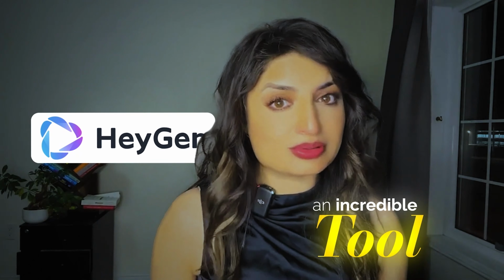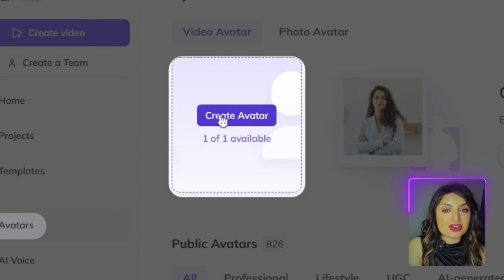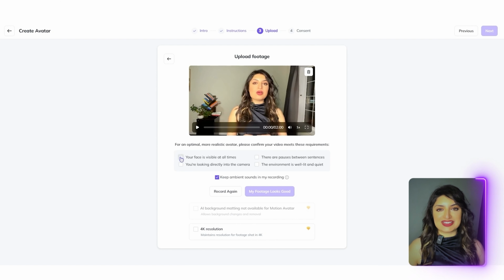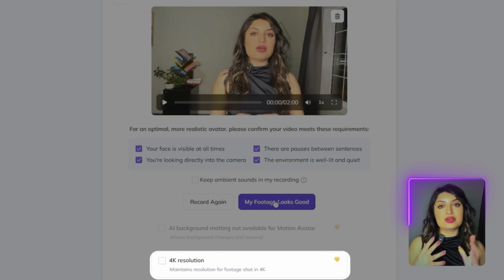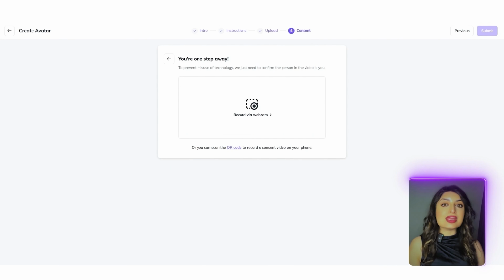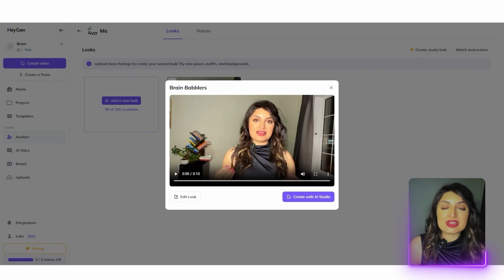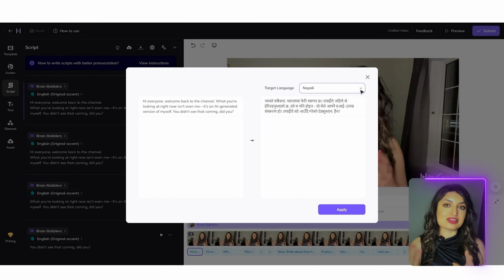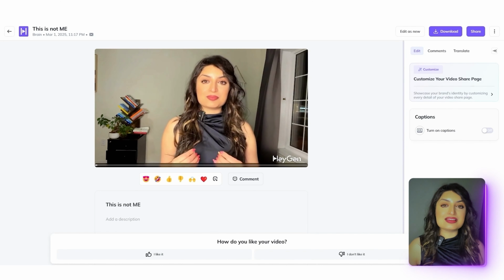How to Create Your Own AI Clone (HeyGen Avatar Tutorial)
How to Create an AI Clone (HeyGen Avatar Tutorial)

🤯 This Isn’t Me — It’s an AI Avatar! | Full Tutorial on Creating Realistic AI Videos with HeyGen

What if I told you the person you're watching… isn’t real?

Welcome to the future of video creation. In this jaw-dropping tutorial, I’ll walk you through how I made an ultra-realistic AI avatar clone of myself using HeyGen — an AI tool that creates digital versions of real people that look, speak, and move just like them.

You don’t need a fancy studio, expensive gear, or technical knowledge. Whether you're a marketer, content creator, trainer, or just plain curious — you’ll leave this video with everything you need to create your own AI-powered avatar in under 15 minutes.

🎯 How to create your own AI avatar with just a simple webcam video
🎯 Free vs Paid Plans — what’s included, what’s worth upgrading
🎯 Ethical avatar creation — getting proper consent for digital clones
🎯 Step-by-step walkthrough of recording, uploading, and generating
🎯 Tips to get the best quality for voice, video, and gestures
🎯 Translate your avatar into 175+ languages for global reach
🎯 Use your avatar in marketing, training, sales videos & more
🎯 Why this technology is transforming the way businesses communicate

✅ Marketing teams creating multilingual product videos at scale
✅ Sales teams personalizing outreach with AI spokespersons
✅ Learning & Development pros building avatar-led training content
✅ Busy executives who need to scale comms without repeating themselves
✅ YouTubers & creators looking to create content without being on camera
✅ Agencies who want to offer avatar videos to clients

Whether you're building a brand or scaling content creation, AI avatars are your unfair advantage.

⚡ Quick Start Guide: How to Use HeyGen
👉 Visit HeyGen to sign up (no credit card needed for the free plan)
👉 Record a short 2–5 minute video of yourself (face forward, well-lit, minimal gestures)
👉 Upload your footage into HeyGen
👉 Complete the built-in avatar checklist
👉 Record or upload consent video
👉 Wait 10–15 minutes ⏳
👉 Start creating avatar videos using typed scripts or voice uploads
👉 Translate into 175+ languages if needed
👉 Download and share!

✅ Best Practices & Pro Tips
🔹 Use natural lighting and speak clearly for best avatar output
🔹 Avoid fast or exaggerated movements — less is more
🔹 Upload your own audio if you want better emotion/tone than the built-in voice
🔹 Always obtain explicit consent if you’re cloning someone else
🔹 For enterprises, explore advanced features like API access and team libraries

🔍 SEO Keywords This Video Covers
How to create AI avatar
HeyGen tutorial
AI-generated spokesperson
Best AI avatar tool 2025
Clone yourself with AI
Avatar for training videos
Multilingual AI video creation
Realistic AI video maker
⏱️ Chapters (Timestamps Verified)
00:00 – Intro: This Will Blow Your Mind 🤯
00:06 – Wait... This Isn’t Even Me
00:18 – What AI Avatars Can Do
00:29 – Game-Changing Use Cases
01:01 – Where to Start: Go to HeyGen
01:11 – Free vs Paid Plans Explained
01:21 – How to Record Your Video
01:46 – Upload Checklist & Guidelines
02:52 – Consent Process (Very Important)
03:14 – How Long It Takes to Create Your Avatar
03:24 – Where to Find Your Avatar Once Ready
03:40 – Don’t Need a Clone? Use a Built-In Avatar
03:50 – Add Your Script or Upload Audio
04:19 – Translate Into 175+ Languages
04:39 – Real-World Use Cases for Work & Content
05:05 – Final Thoughts + Subscribe for More!

🔗 Try HeyGen for Free
Create one custom avatar + three videos/month — no credit card required.

💬 Have a Question? Let’s Chat in the Comments!
Do you want me to test other AI avatar tools like Synthesia, D-ID, or Hour One?
Are you planning to use this for corporate training, content, or outreach?
Drop your use case below — I’d love to hear what you're building!

🔔 Weekly videos showing how to use AI to work smarter, create faster, and scale your ideas.